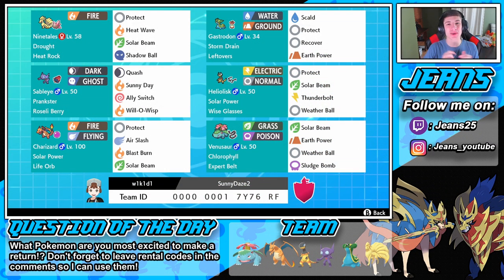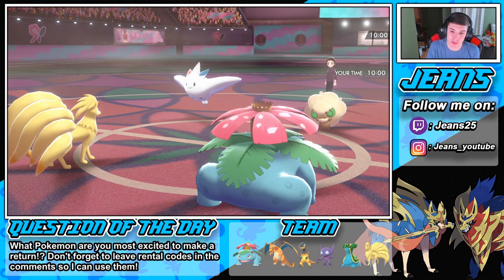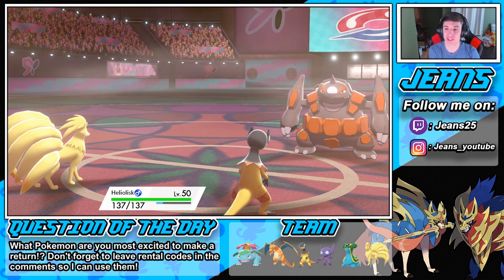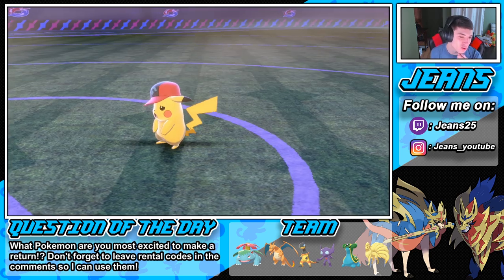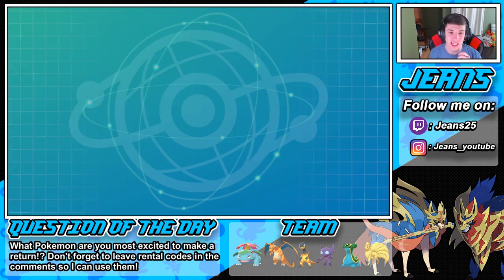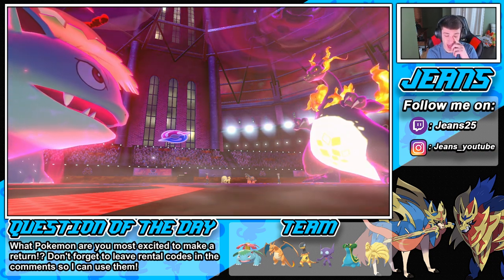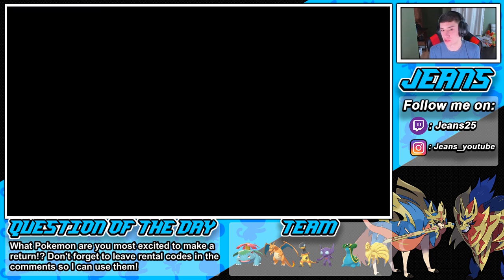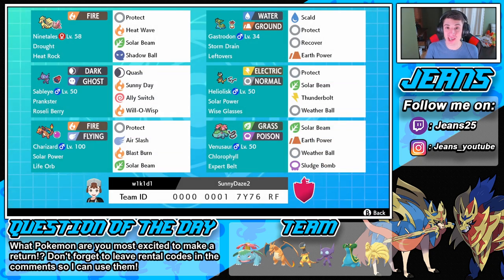VENUSAUR DOMINATES In Online Battles! - Pokémon Sword and Shield Casual Double Battles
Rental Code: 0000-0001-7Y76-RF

Team:
Venusaur @ Expert Belt
Ability: Chlorophyll
Level: 50
EVs: 92 Def / 252 SpA / 164 Spe
Modest Nature
IVs: 0 Atk
- Earth Power
- Sludge Bomb
- Solar Beam
- Weather Ball

Ninetales @ Heat Rock
Ability: Drought
Level: 50
EVs: 12 HP / 252 SpA / 244 Spe
Timid Nature
- Protect
- Heat Wave
- Solar Beam
- Shadow Ball

Gastrodon @ Leftovers
Ability: Storm Drain
Level: 50
EVs: 180 HP / 108 Def / 220 SpA
Modest Nature
IVs: 0 Atk
- Scald
- Protect
- Recover
- Earth Power

Sableye @ Roseli Berry
Ability: Prankster
Level: 50
EVs: 244 HP / 132 Def / 132 SpD
Calm Nature
IVs: 2 Atk
- Quash
- Sunny Day
- Ally Switch
- Will-O-Wisp

Heliolisk @ Wise Glasses
Ability: Solar Power
Level: 50
EVs: 4 Def / 252 SpA / 252 Spe
Timid Nature
- Protect
- Solar Beam
- Thunderbolt
- Weather Ball

Charizard-Gmax @ Life Orb
Ability: Solar Power
Level: 50
Timid Nature
- Protect
- Air Slash
- Blast Burn
- Solar Beam

GAME INFO
Name: Pokemon Sword and Pokemon Shield
Developer: Game Freak
Publisher: The Pokemon Company, Nintendo
Platforms: Nintendo Switch
Release Date: November 14, 2019